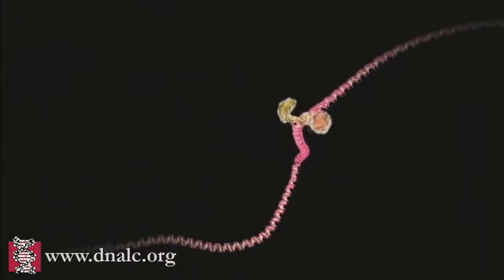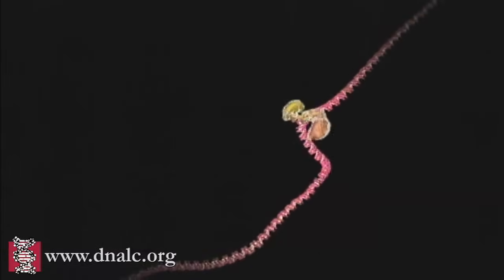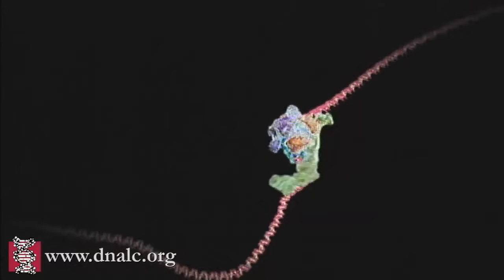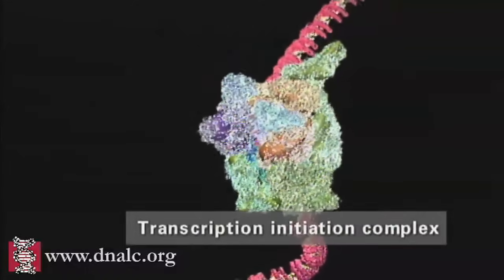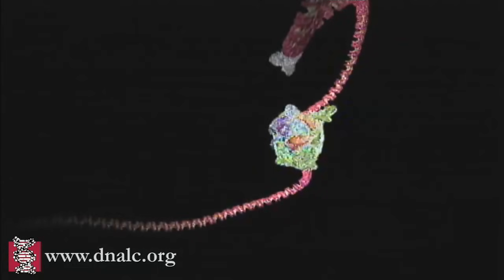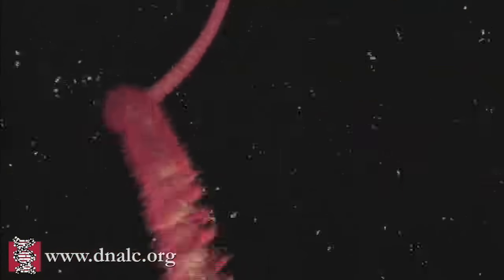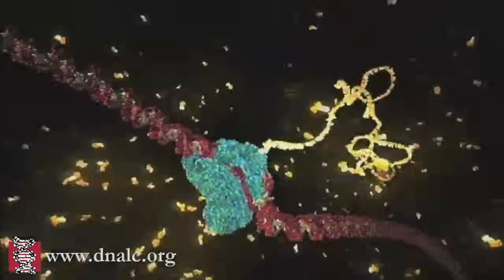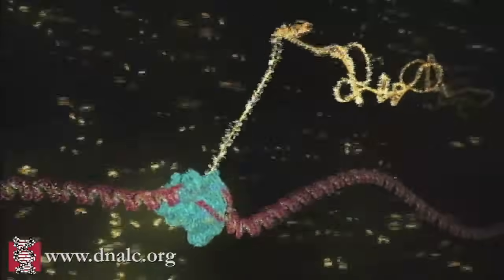DNA Transcription (Advanced)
Transcription is the process by which the information in DNA is copied into messenger RNA (mRNA) for protein production.
TRANSCRIPT: The Central Dogma of Molecular Biology: "DNA makes RNA makes protein" Here the process begins. Transcription factors assemble at a specific promoter region along the DNA. The length of DNA following the promoter is a gene and it contains the recipe for a protein. A mediator protein complex arrives carrying the enzyme RNA polymerase. It manoeuvres the RNA polymerase into place... inserting it with the help of other factors between the strands of the DNA double helix. The assembled collection of all these factors is referred to as the transcription initiation complex... and now it is ready to be activated. The initiation complex requires contact with activator proteins, which bind to specific sequences of DNA known as enhancer regions. These regions may be thousands of base pairs distant from the start of the gene. Contact between the activator proteins and the initiation-complex releases the copying mechanism. The RNA polymerase unzips a small portion of the DNA helix exposing the bases on each strand. Only one of the strands is copied. It acts as a template for the synthesis of an RNA molecule which is assembled one sub-unit at a time by matching the DNA letter code on the template strand. The sub-units can be seen here entering the enzyme through its intake hole and they are joined together to form the long messenger RNA chain snaking out of the top.